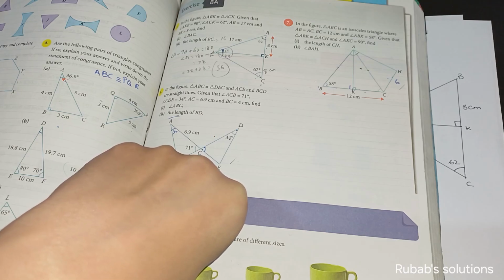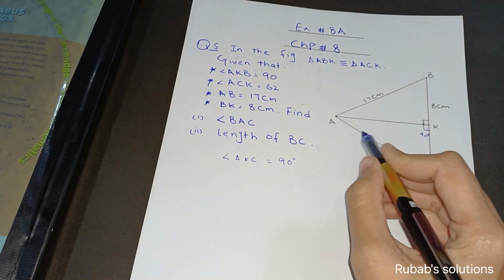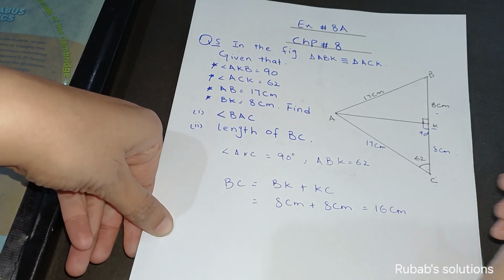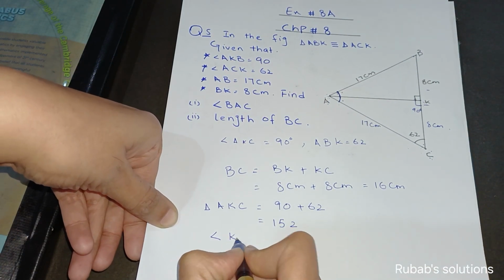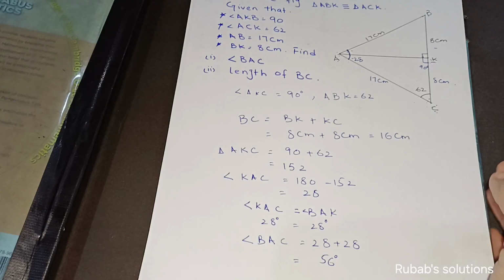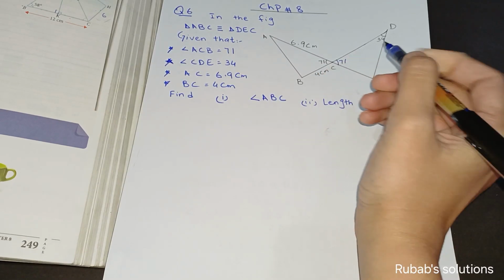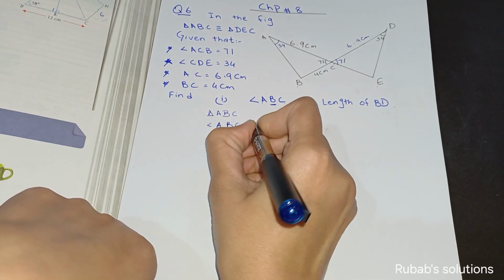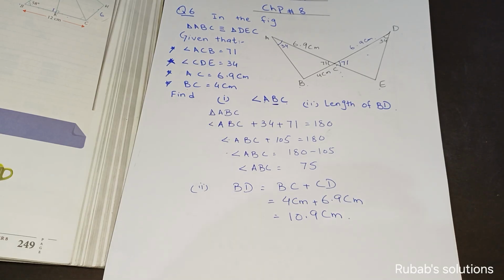D2 8th edition chapter 8 Ex 8A Q5,6,7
think new syllabus
chapter 8
Ex 8A
Q 5,6,7
Easy solutions
missing sides
unknown values
8th edition